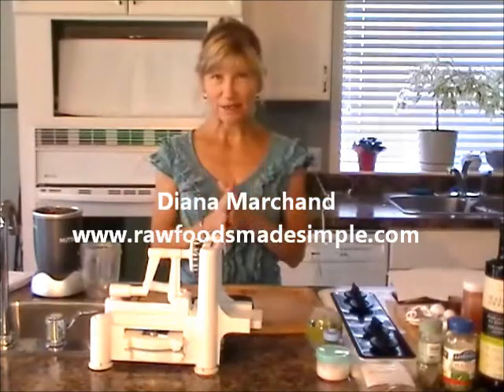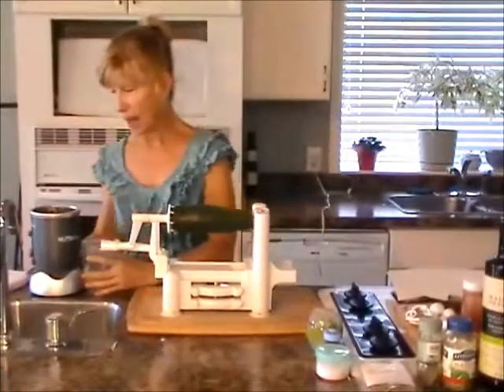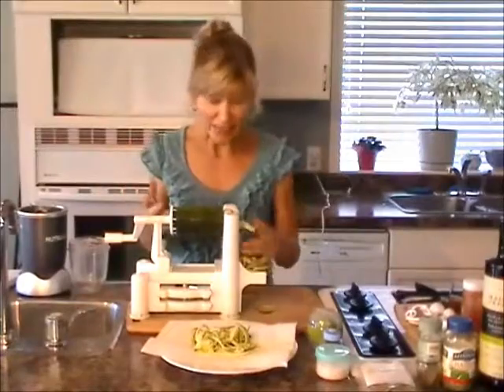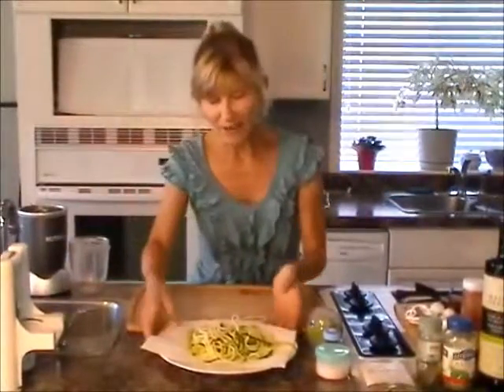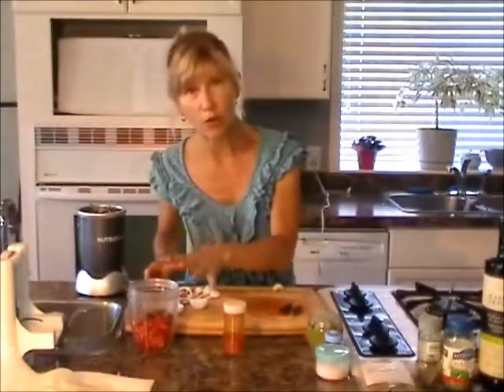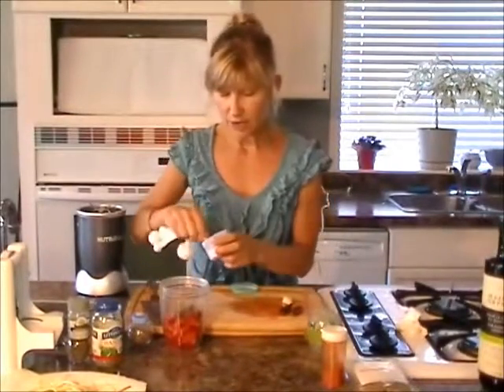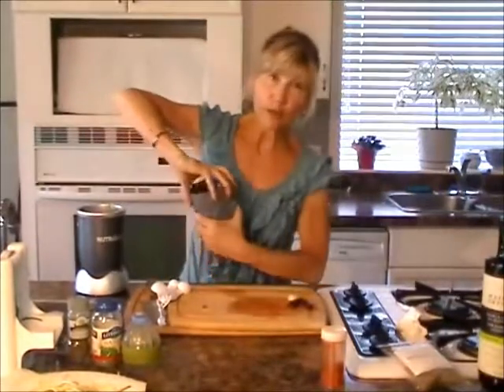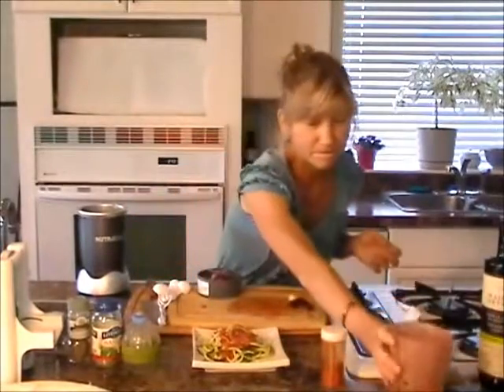Raw Pasta with Marinara Sauce with Diana Marchand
Making Raw Pasta and Marinara Sauce using spiralizer and zucchinni . Fresh marinara sauce without sundried tomatoes. Great raw recipe for summer. Gluten free pasta.